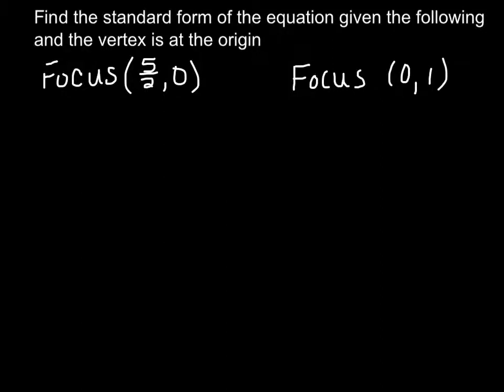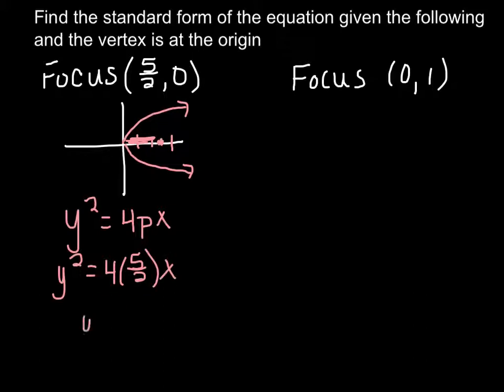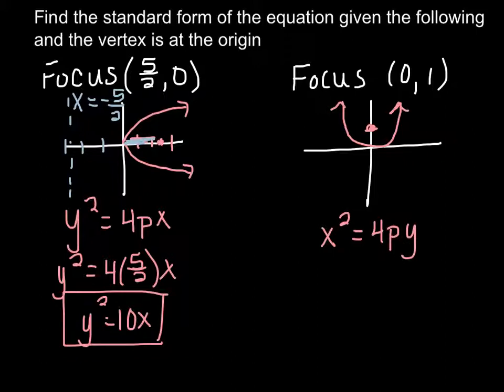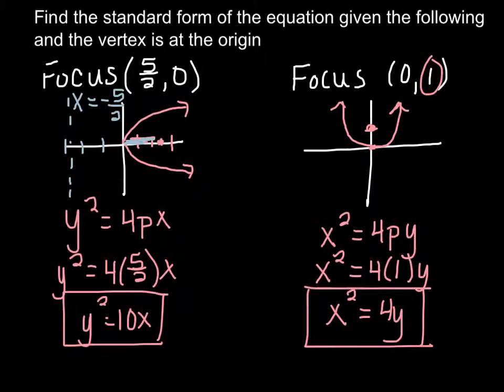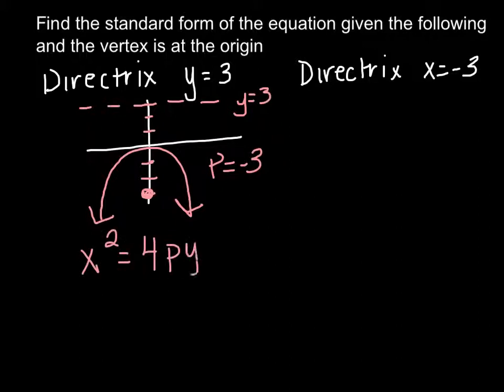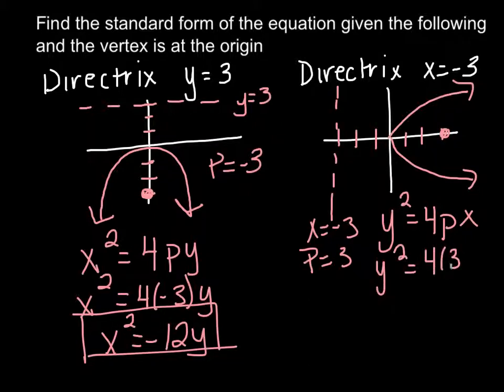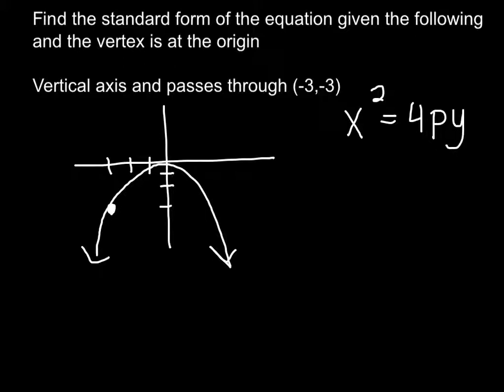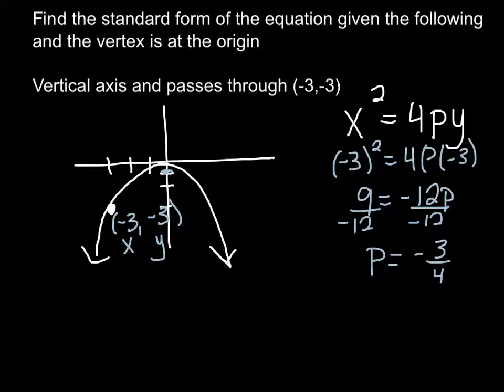9.1 parabola in standard form